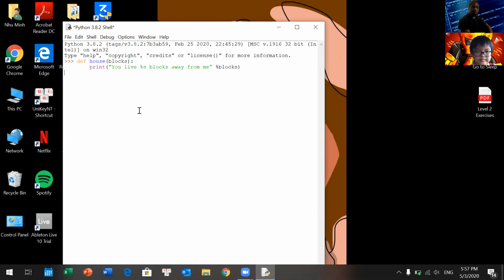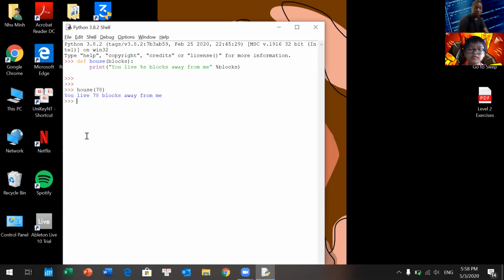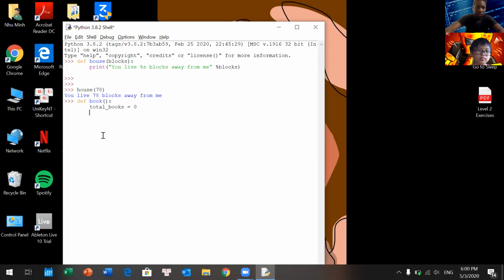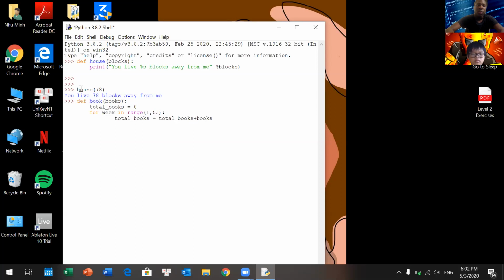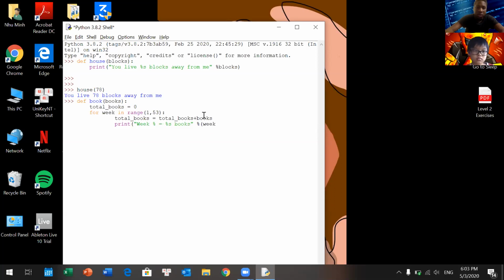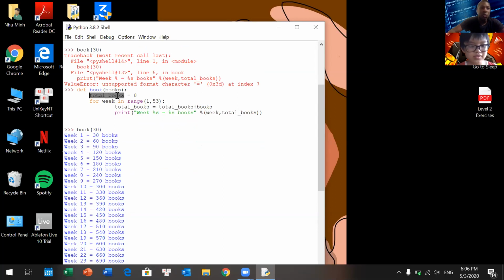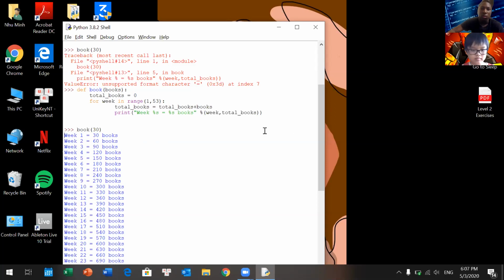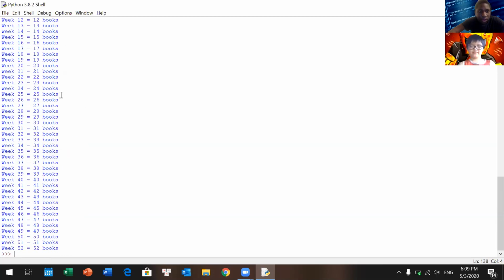Creating Functions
Here we define functions and create a function with a loop